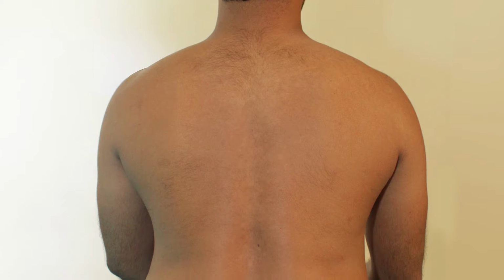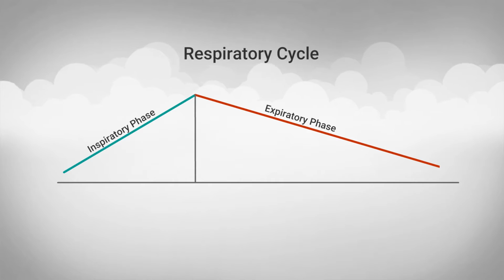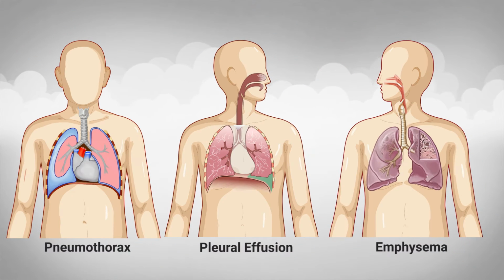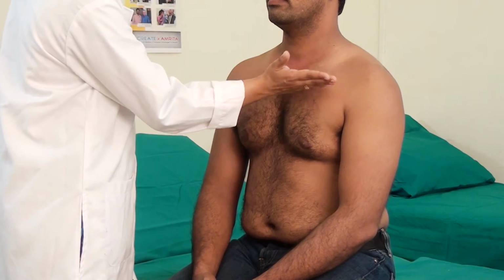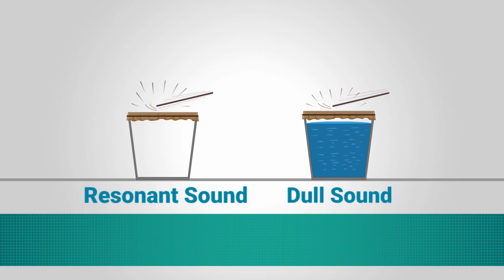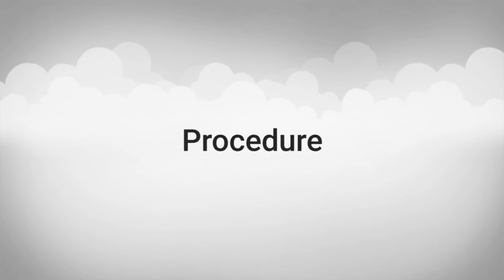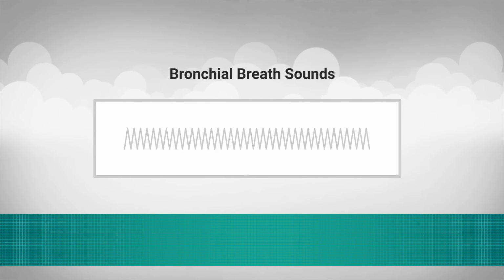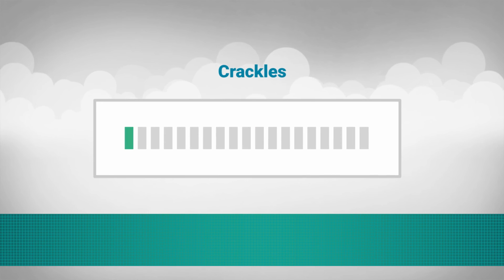MedSim - Respiratory System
The patient's history determines the scope and intensity of the chest examination. When the history elicits suspicion of the presence of a chest problem, the physical examination of the thorax must be expanded beyond a minimal screening examination to determine the nature of the problem so that a diagnosis can be made.

The pulmonary examination consists of inspection, palpation, percussion, and auscultation.

Inspection is an active process. It is done with the eyes and the intellect. It begins with the initial greeting and continues uninterruptedly during the entire data collection process. Palpation is used both as a screening technique and as a means to confirm a specific diagnosis. The purpose of percussion is to determine if the area under the percussed finger is air filled (sounding resonant like a drum), fluid filled (a dull sound) or solid (a flat sound).

MedSim includes case simulations in which a student interacts with a virtual patient to obtain the history, conduct a physical exam and make diagnostic and therapeutic decisions. The student may ask questions to the virtual patient, order medical examinations or therapy activities and determine the outcome.

The student works his way toward a correct final diagnosis by moving through several sections followed by a patient management until the patient is completely cured or discharged. Thus the student's decisions have direct consequences on the virtual patient's treatment outcome.

The use of simulation is a practical and safe approach to the acquisition and maintenance of task-oriented and behavioural skills across the spectrum of medical specialties. Simulation offers clinicians a safe, practical, and credible means to acquire skills and learn how to optimally manage clinical scenarios.